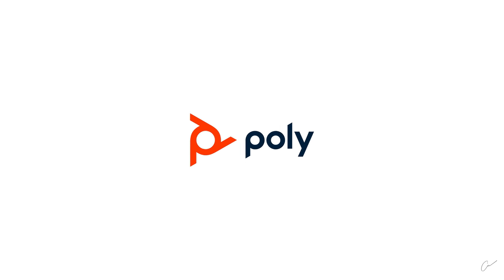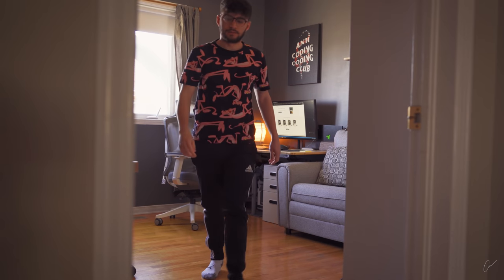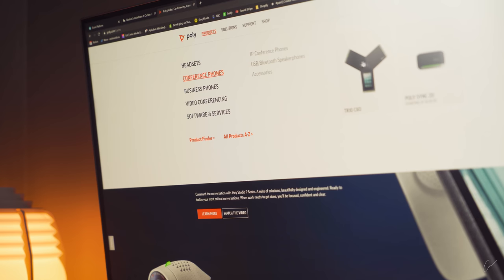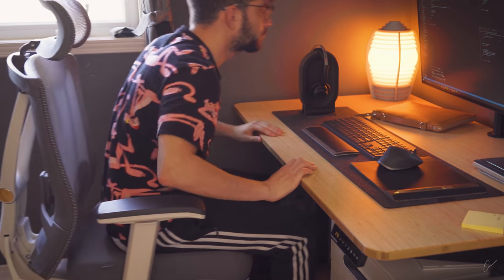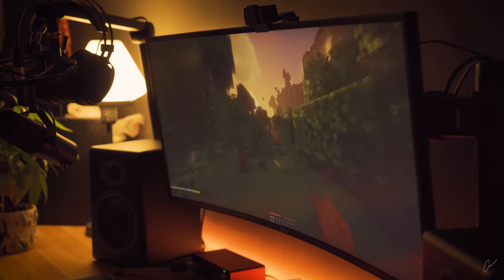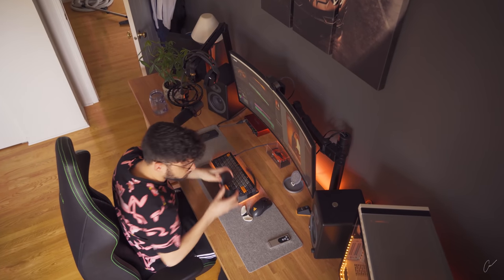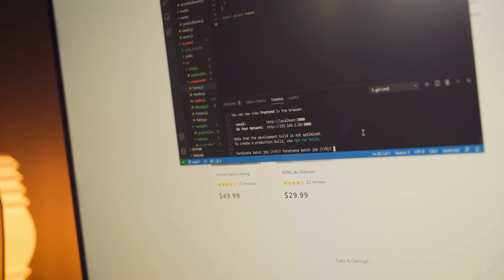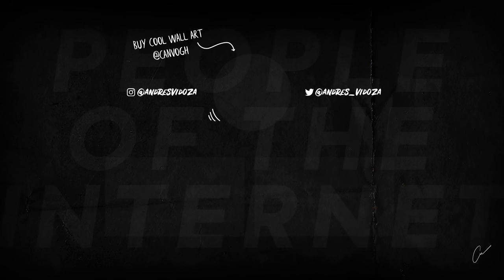Why You Should Have a Second Desk Setup in Your Office - Productivity Setup vs Gaming Setup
My Productivity Desk Setup ► COMING SOON

Here is a list of every single item I own:

Desk Setups

YouTube Equipment

ANDRES VIDOZA